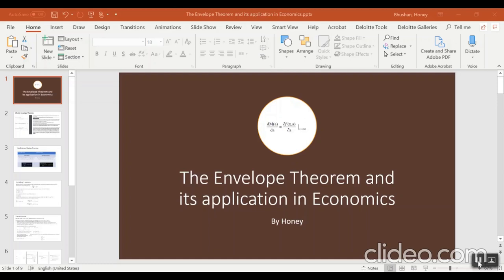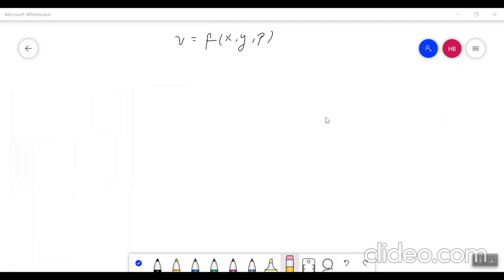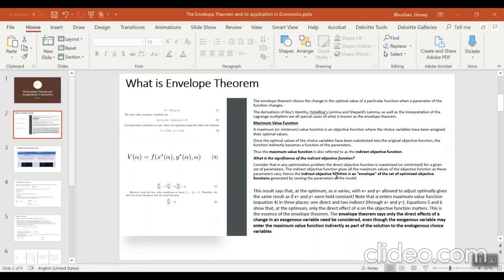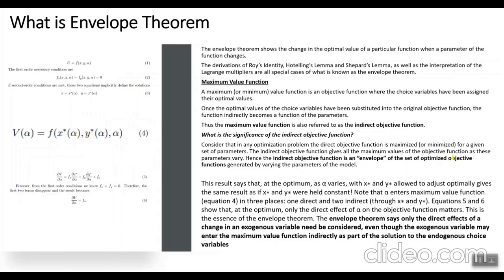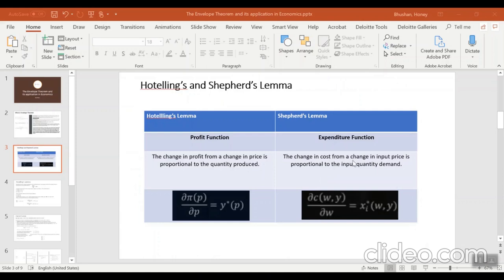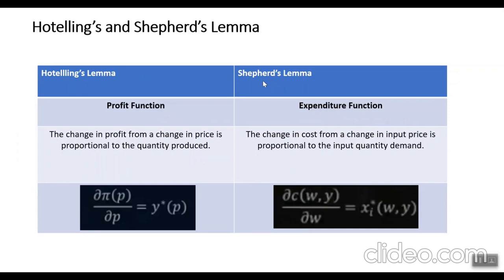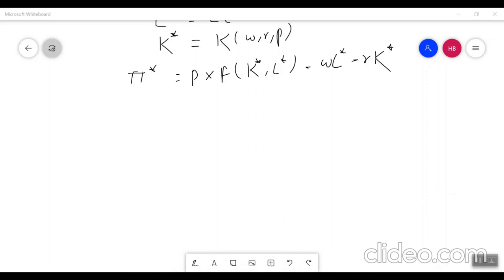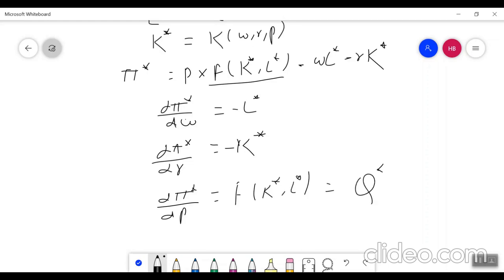Envelope Theorem and its applications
This video explains Envelope Theorem, Its applications, Proof of envelope theorem, special cases of envelope theorem such as Hotelling's Lemma, Shepherd's Lemma, Roy's Identity and Duality (cost minimization and profit maximization or cost minimization and production maximization)